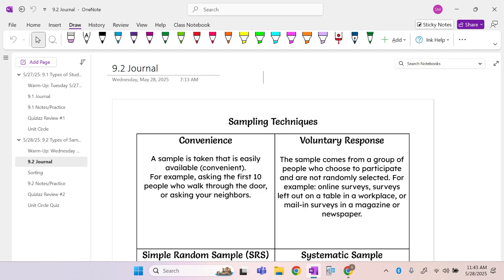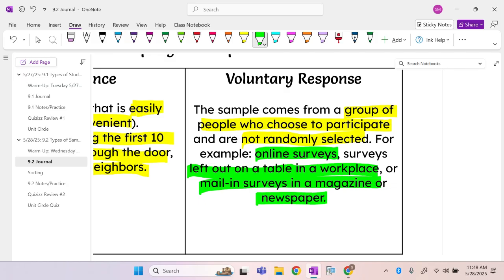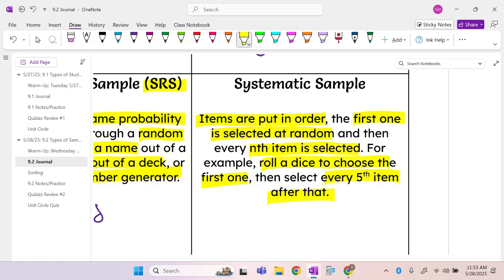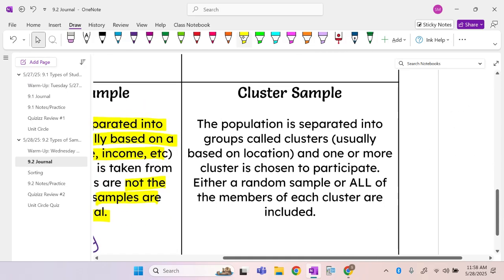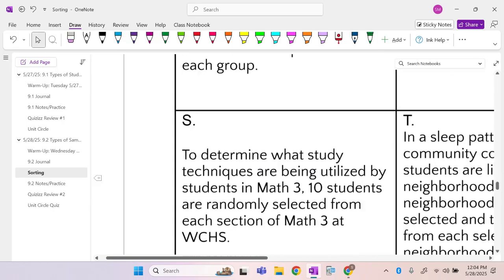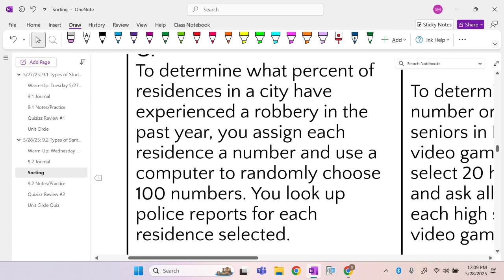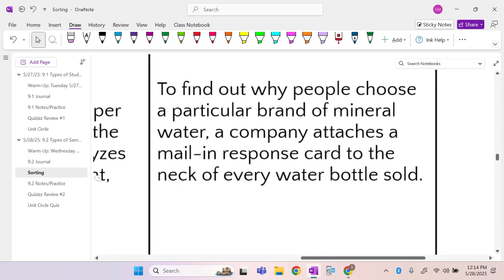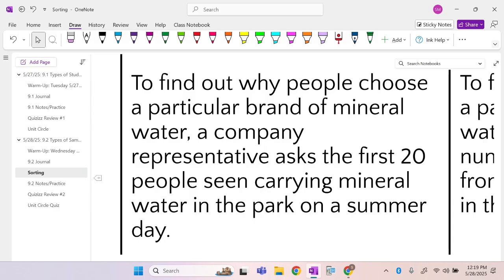9.2 Lesson Math 3 S25